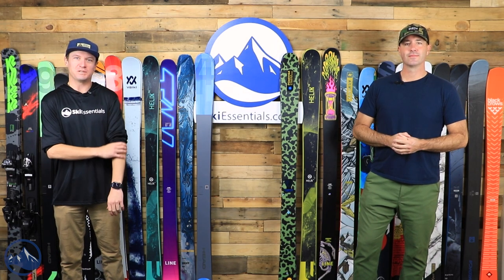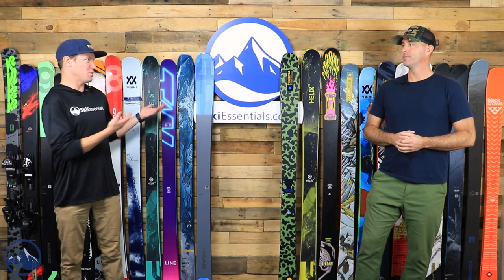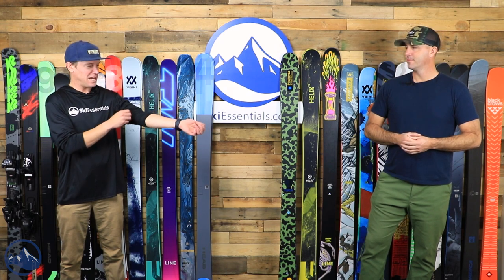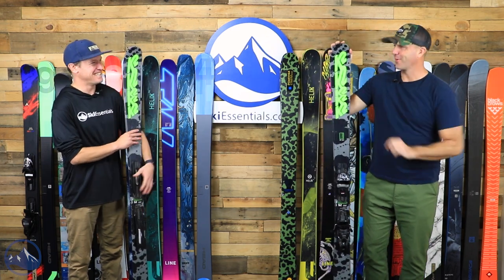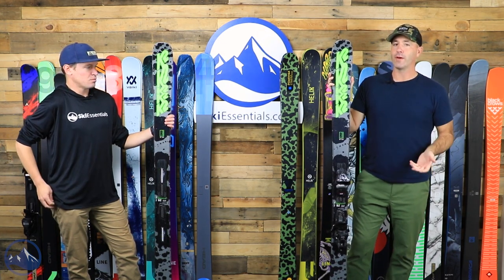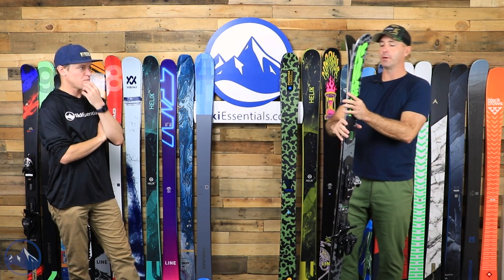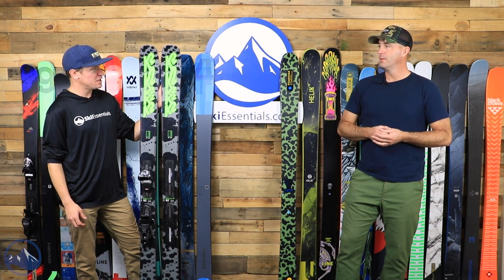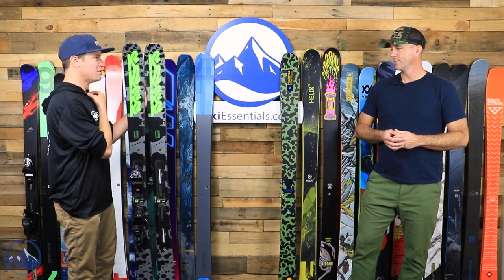2023 Twin Tip All-Mountain Ski Comparison with SkiEssentials.com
We got a lot of comments asking for a Twin Tip Comparison this season and we were happy to oblige!

A couple thoughts.  We tried to focus more on park-oriented twin tips for this as we've had a lot of all-mountain twins in our other comparisons.  We were also bummed to not include Faction in this one.  Unfortunately, we're still waiting for our order to arrive.  Anyways, we hope you enjoy!

0:00 - Intro
2:10 - K2 Reckoner 92
6:35 - Dynastar Menace 90
9:00 - Head Oblivion 79
11:30 - Volkl Revolt 86
15:40 - K2 Sight
20:40 - Line Honey Badger
23:25 - Head Oblivion 84
27:50 - Volkl Revolt 95
32:55 - Liberty Helix 88
37:00 - Line Tom Wallisch Pro
40:40 - Atomic Bent 90
45:15 - Head Oblivion 94
48:15 - K2 Poacher
52:05 - Liberty Helix 98
54:50 - Line Chronic
57:50 - Armada ARV 96
1:01:30 - Volkl Revolt 90
1:06:40 - Armada BDog
1:10:30 - Armada Edollo
1:14:20 - Black Crows Captis
1:18:25 - Dynastar M-Free 99
1:22:20 - Nordica Unleashed 98
1:27:50 - Rossignol Black Ops 98
1:31:50 - Black Crows Mirus Cor